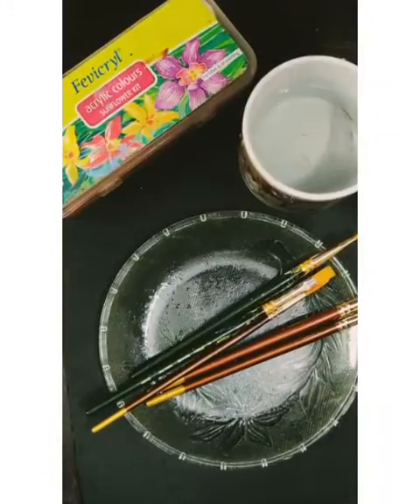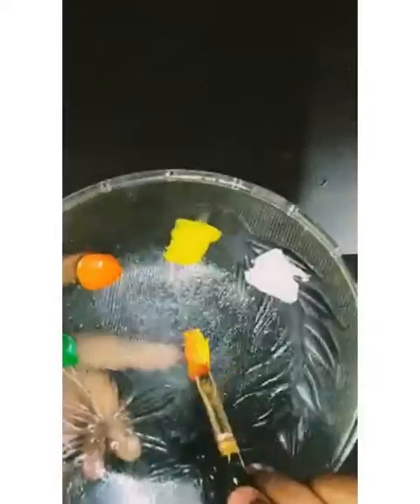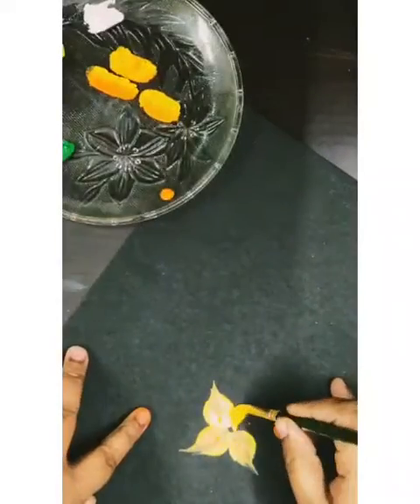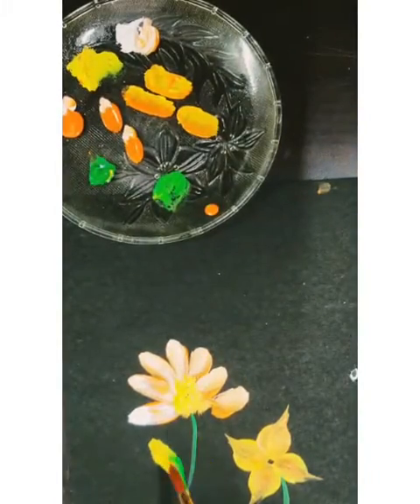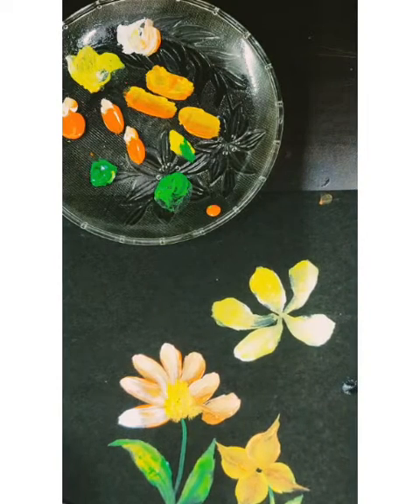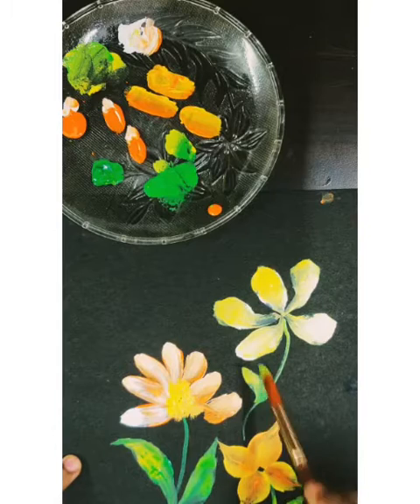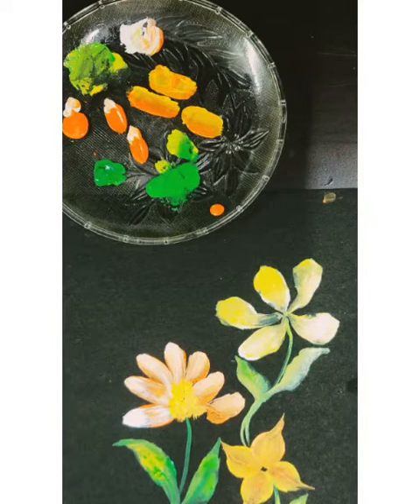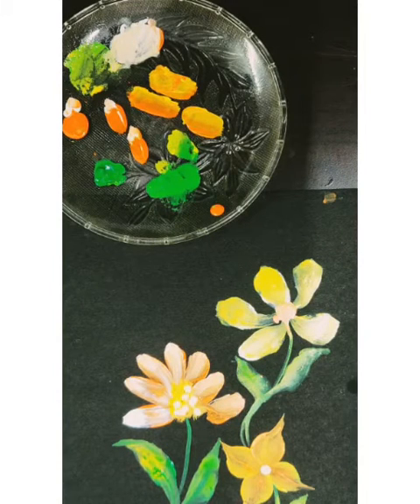grade: V one stroke painting